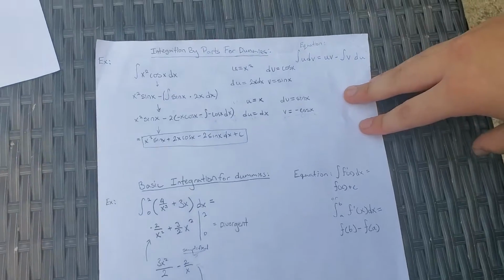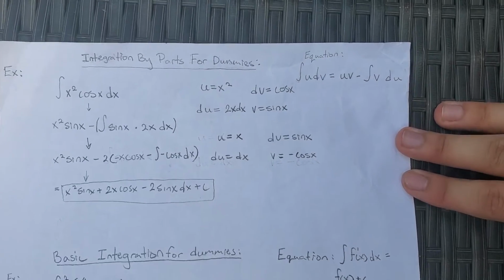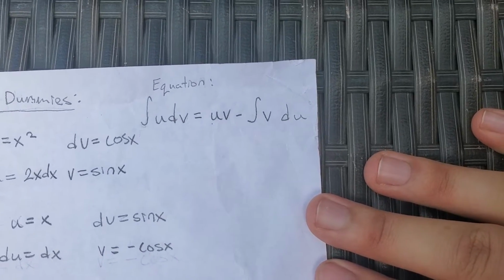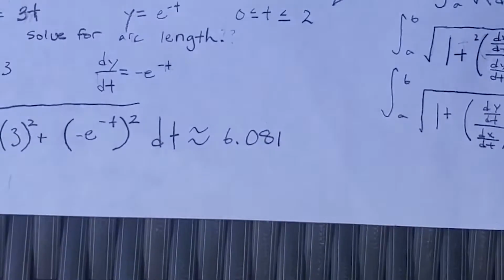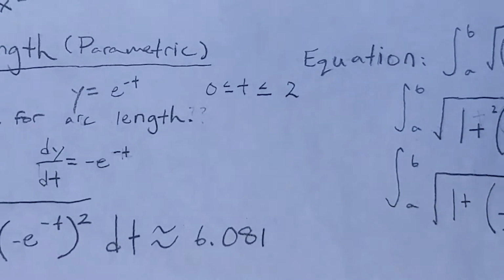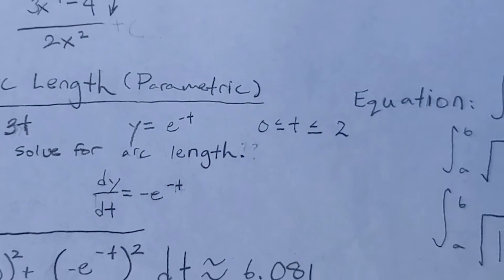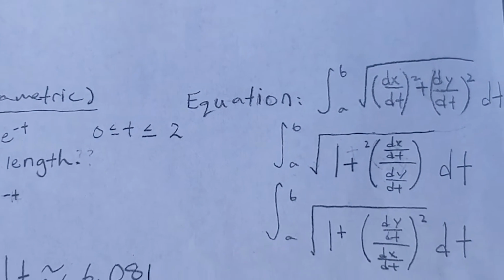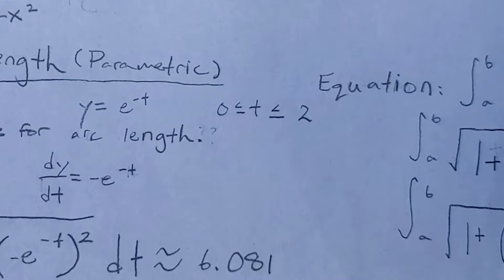Calculus Documentary Skit: By Damion and Eric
Project for ap calc